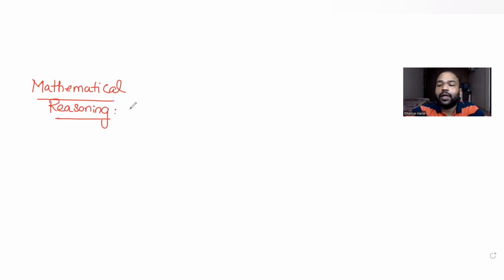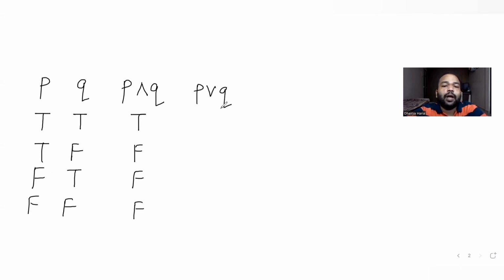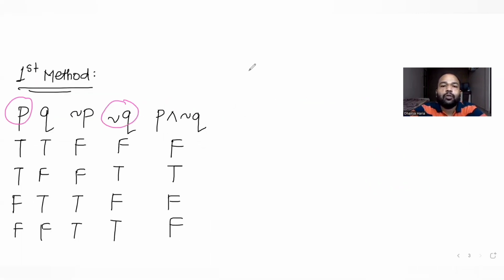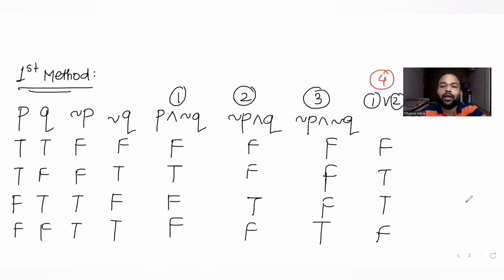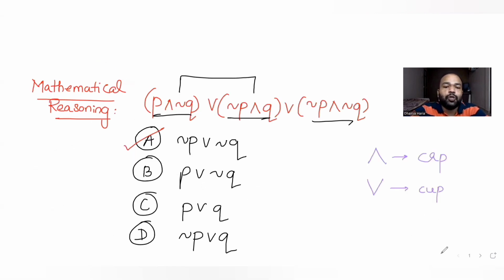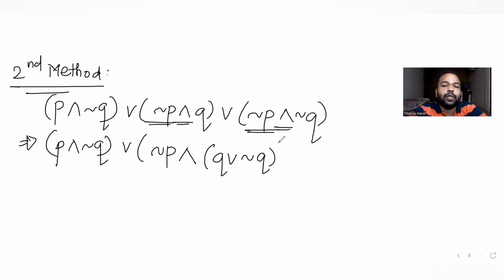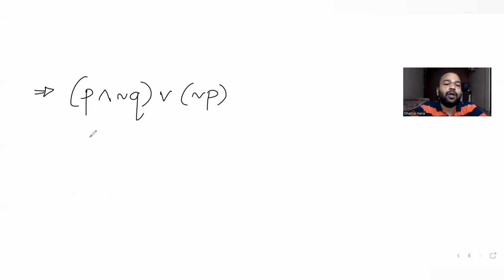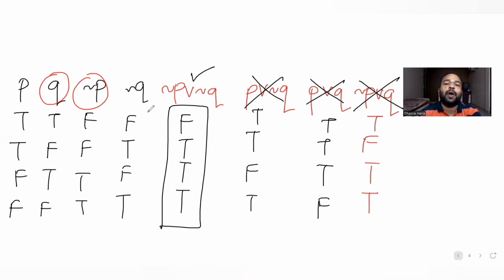The statement (p^(~q))v((~p)^q)v((~p)^(~q)) is equivalent to: | Mathematical Reasoning| JEE Mains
The statement (p^(~q))v((~p)^q)v((~p)^(~q)) is equivalent to:
A. (~p)v(~q)
B. pv(~q)
C. pvq
D. (~p)vq